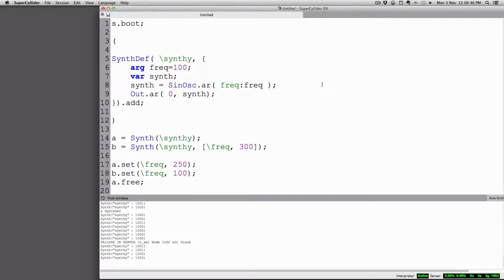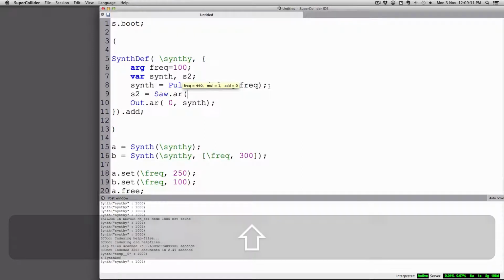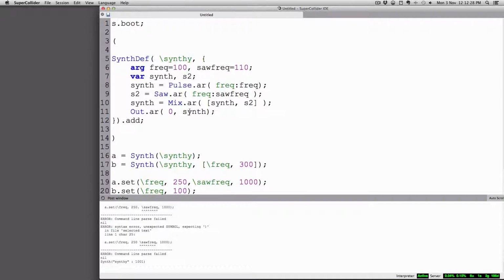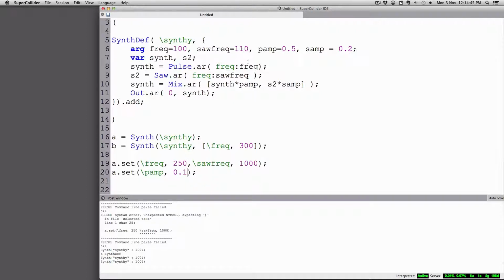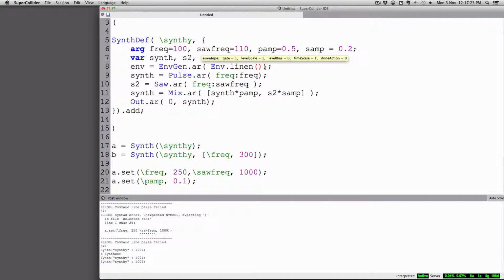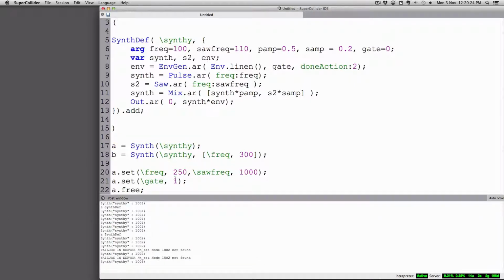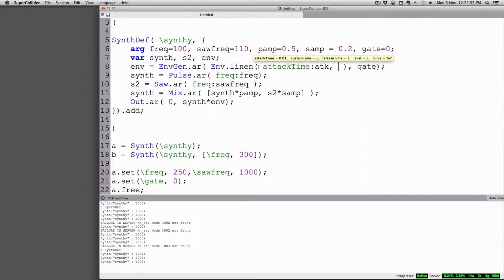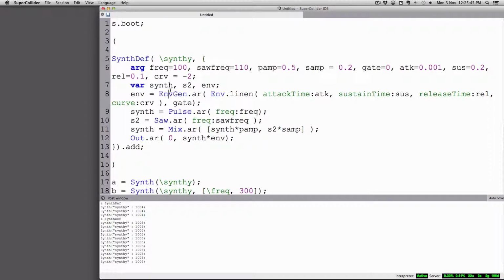SC Synthesis Pt 2